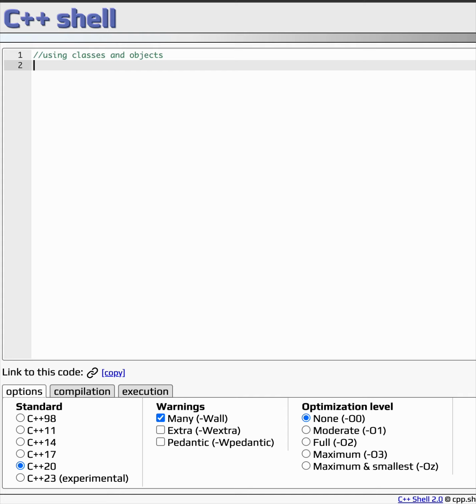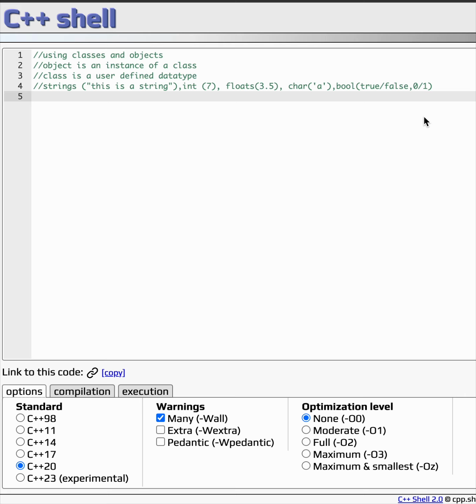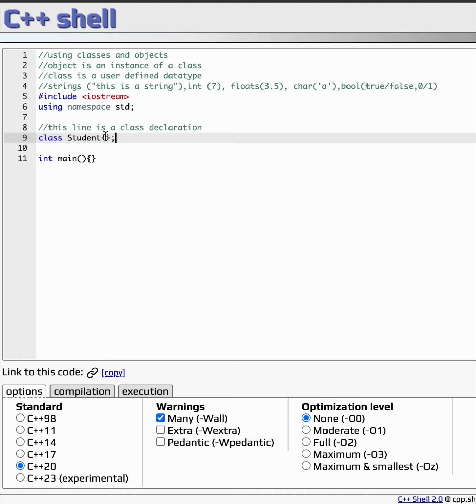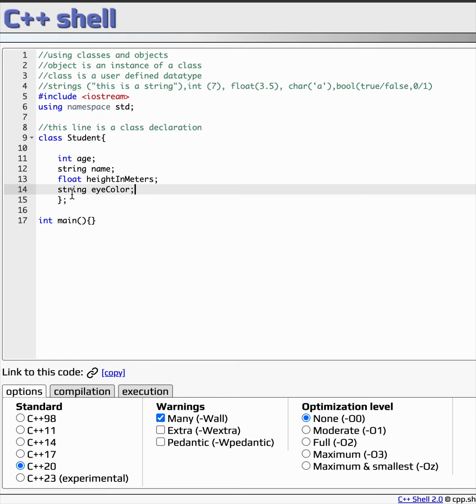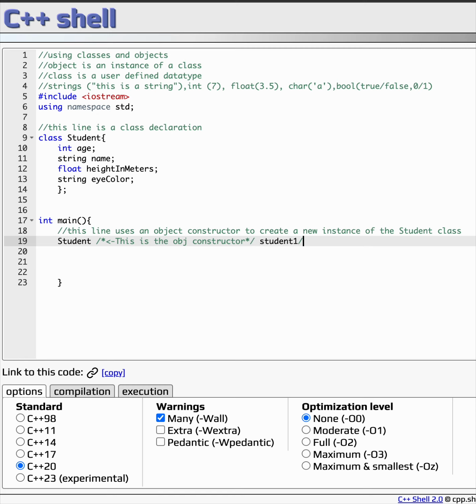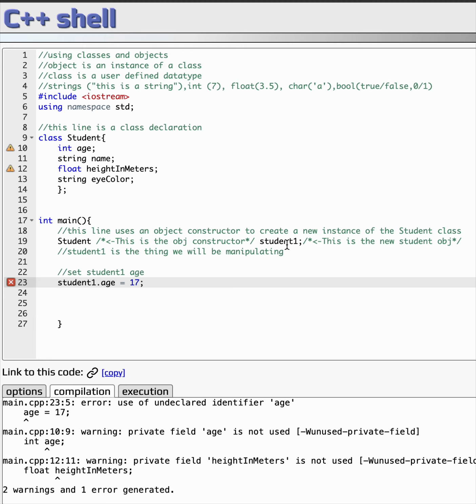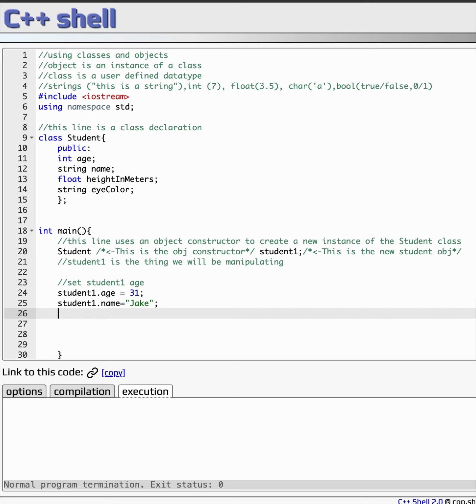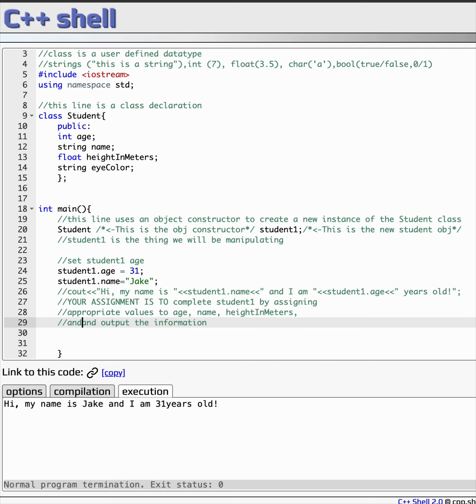Using Classes with different Datatypes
In this video, we go over what a class is, what an object is, and how to utilize them at a base level as well as using them for Assignment "Using Variable Types."